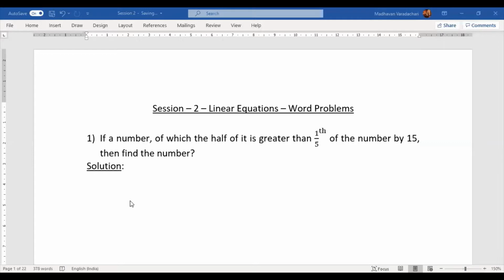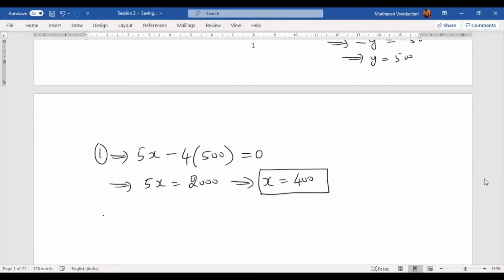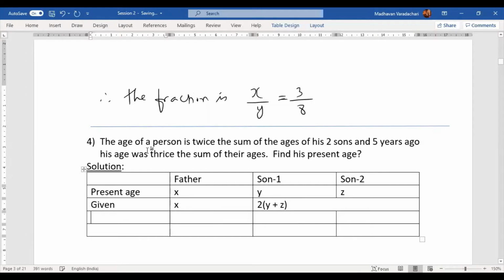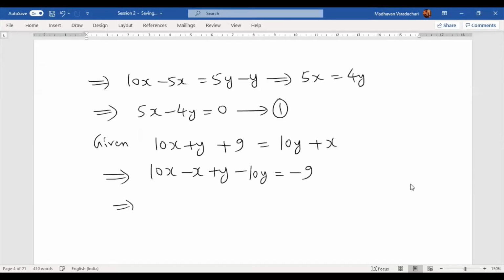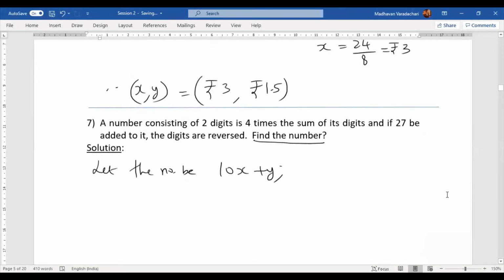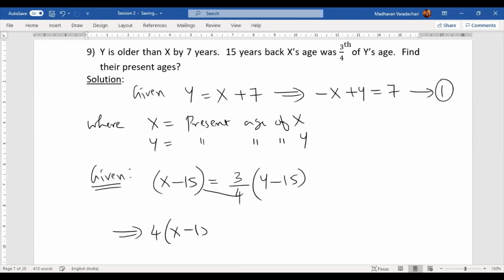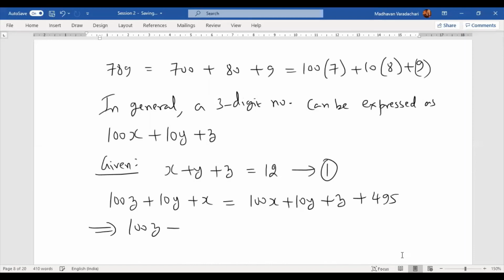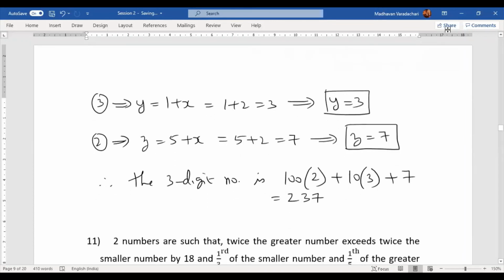2 - Solving Word Problems using Linear Equations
Word problems- linear equations-2